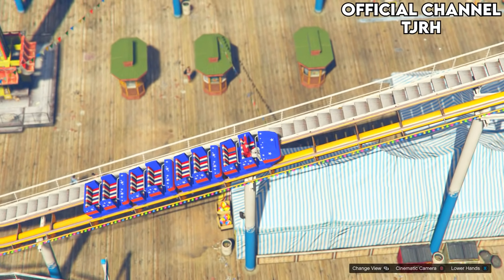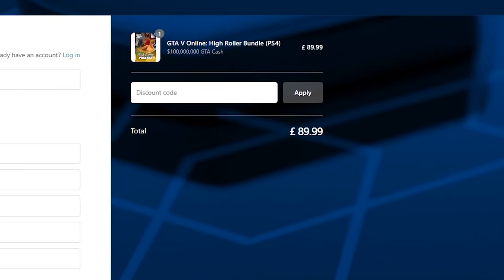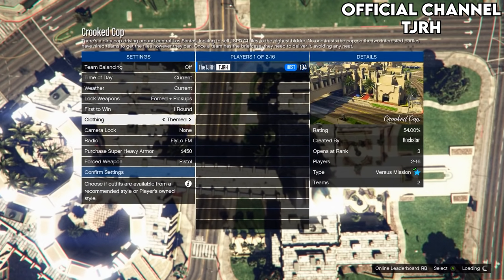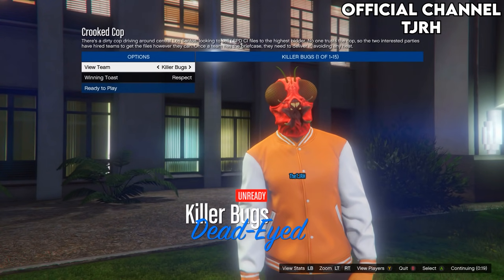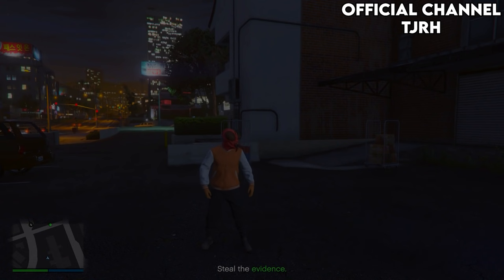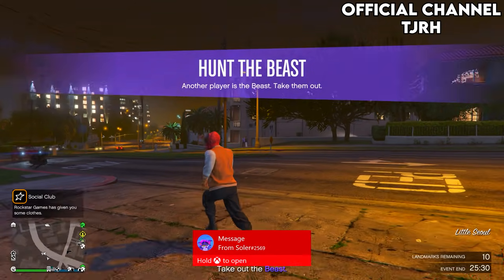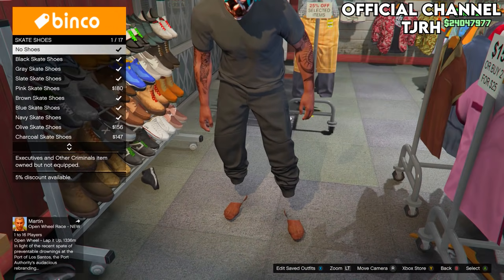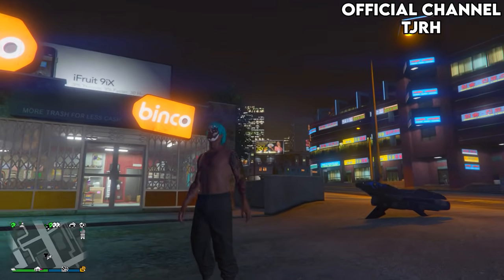*NO MOC* Easiest Method On How To Get Black Joggers In Gta 5 Online 1.58!! *NO TRANSFER GLITCH*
In this gta 5 online video I show you the easiest method on how to get gta 5 black joggers / black joggers gta 5 ! These gta 5 colored / gta 5 coloured joggers are simple to get if you watch the entire video! This is a gta 5 how to get black joggers video! This is a gta 5 black joggers glitch without an MOC / gta 5 black joggers no moc, you do NOT need to do the transfer glitch gta 5! You can keep all your glitch outfits in gta 5! gta 5 black joggers no transfer glitch / gta 5 black joggers no transfer glitch no moc ! These are the REAL GTA 5 Black Joggers with invisible ankles of course! gta 5 black joggers 1.58 - gta 5 black joggers glitch 1.58

😀 I finally made a Discord Server!

- Microphone Boom Arm